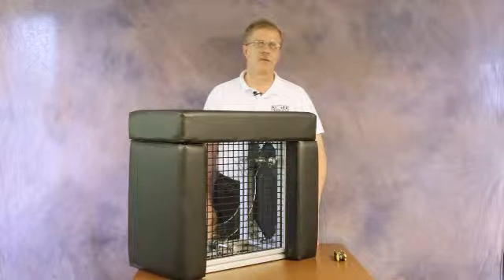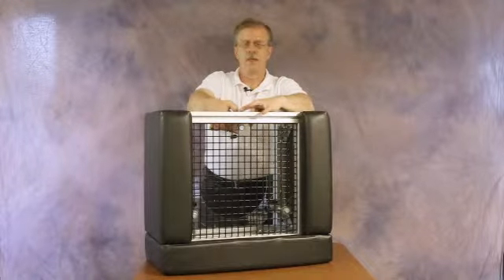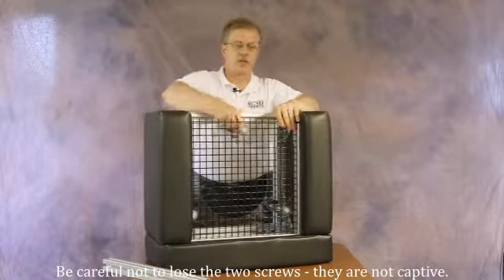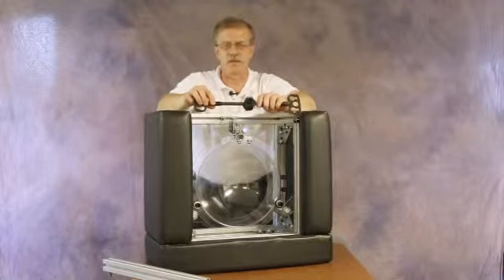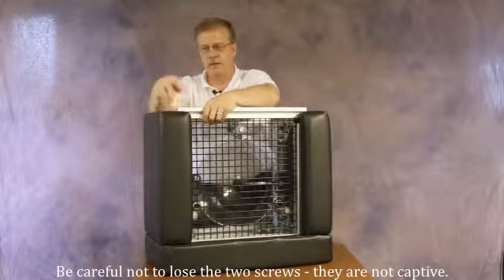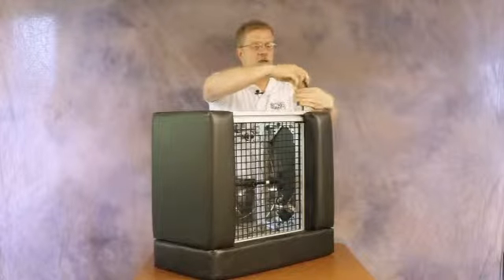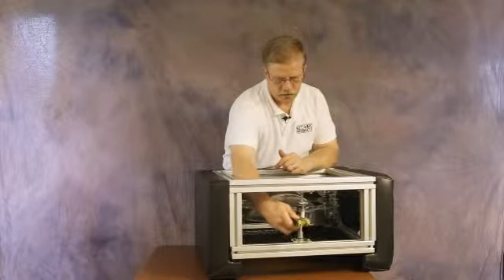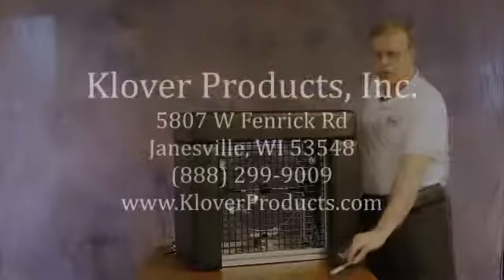Klover Box 16 Setup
Setup instructions for the Klover Box 16 Enclosure